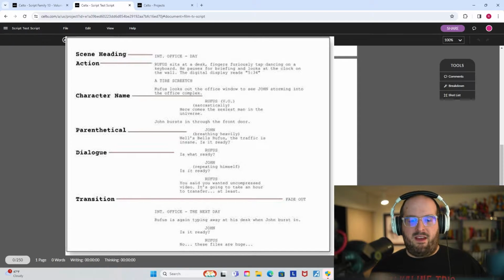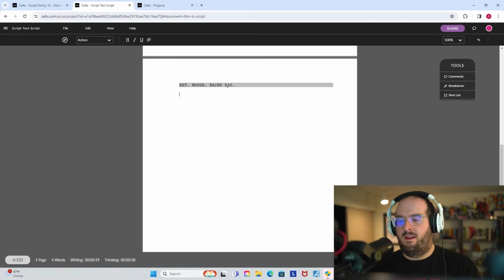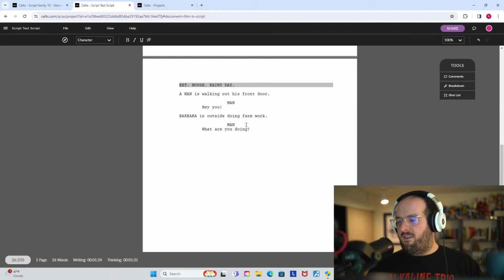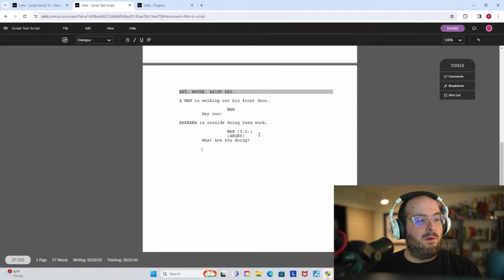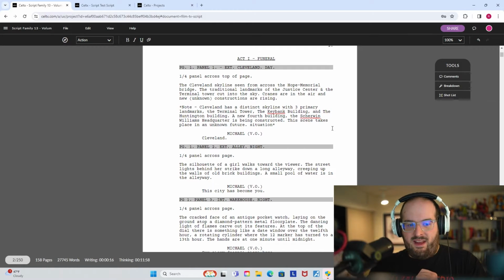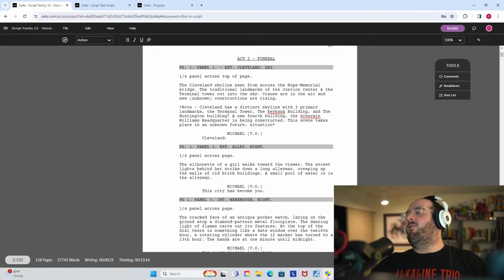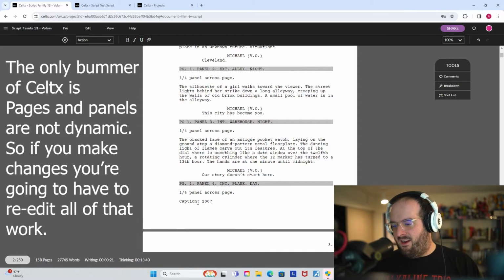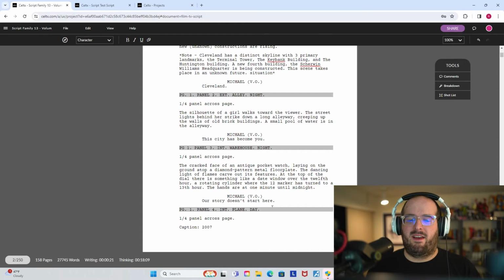How To Write A Comic Book Script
Writing a comic book script isn't terribly hard because there are no *official* rules to it. Unlike the film industry, which adheres to strict standards because cast, crew, and various collaborators will be required to read and understand the written material, all that really matters is that you and your creative partner understand each other.

Despite that, in this video I discuss film-script formatting, best practices in comic book page layouts, script writing programs like final draft and celtx, and a few other tips and tricks to get your next comic project underway.